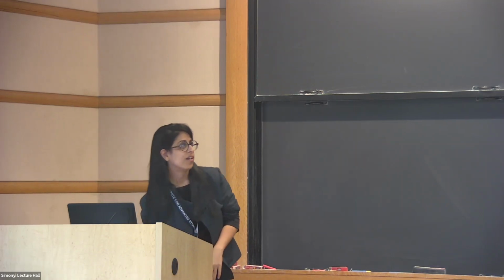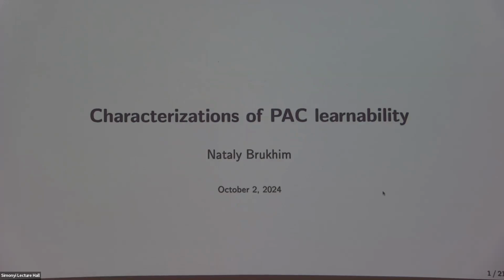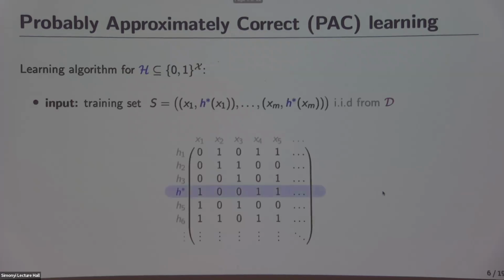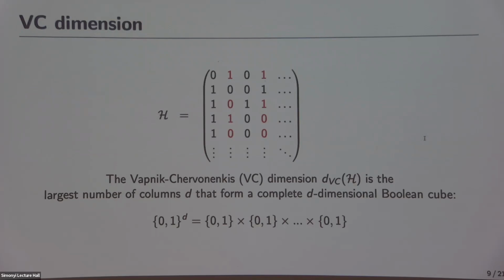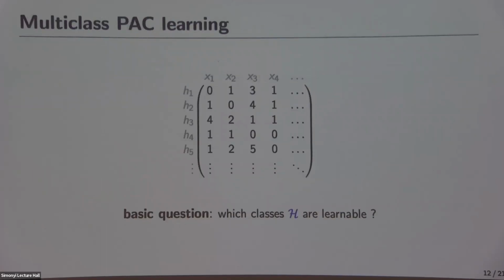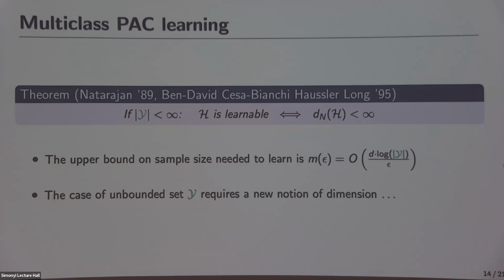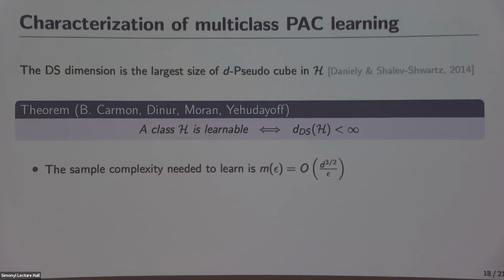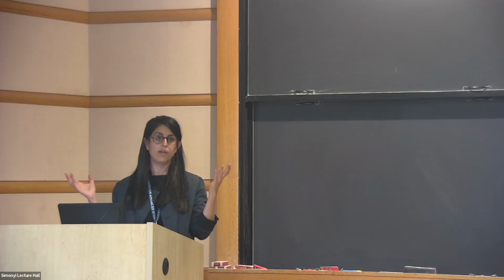Characterizations of PAC learnability - Nataly Brukhim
Topic: Characterizations of PAC learnability
Speaker: Nataly Brukhim
Date: October 2, 2024